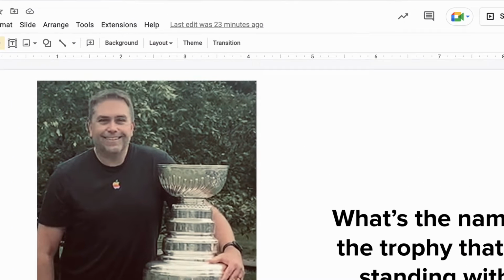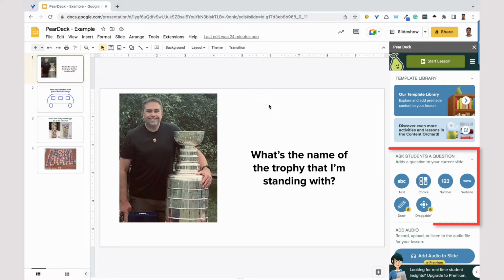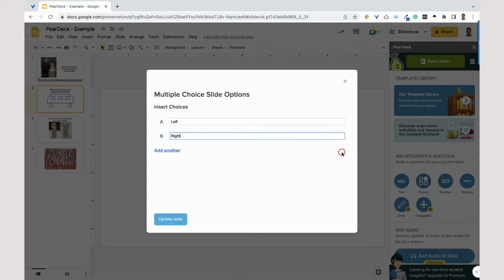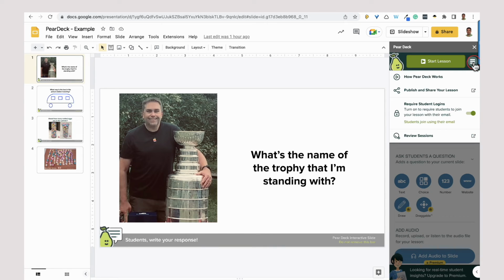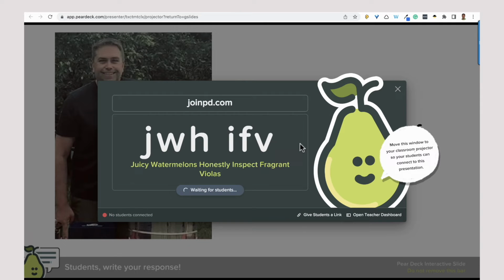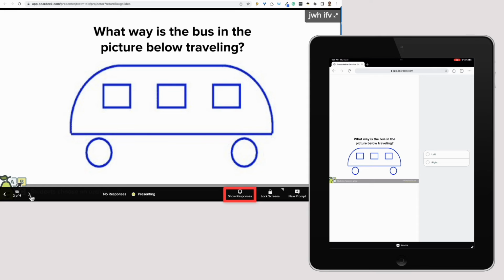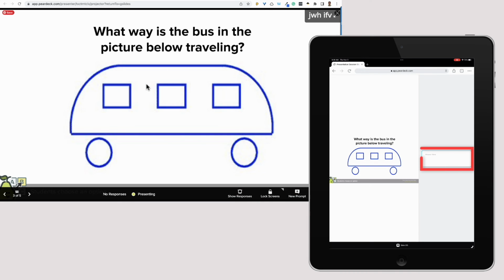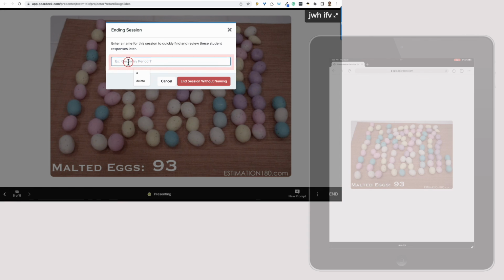Getting Started with Pear Deck for Google Slides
Learn how to get started making interactive presentations using Pear Deck for Google Slides. Click on a time-stamp below to jump to any part of the video.

Sign Up for a Free Account 0:09
Install the Pear Deck Add On 0:27
Open the Pear Deck Add On 1:04
Add Questions to Your Slides 1:22
Start a Pear Deck Lesson 3:02
End the Pear Deck Lesson 6:06